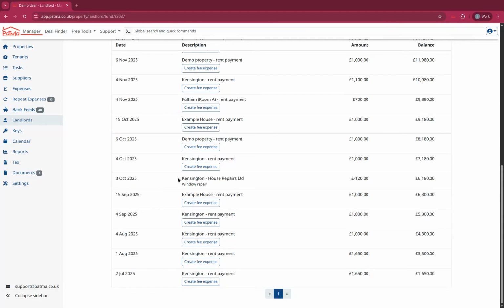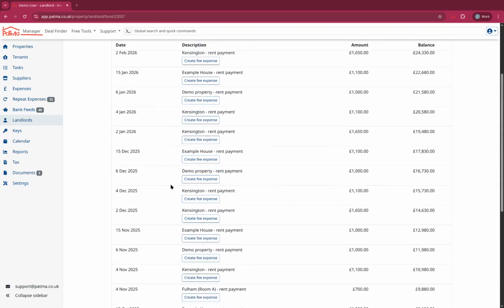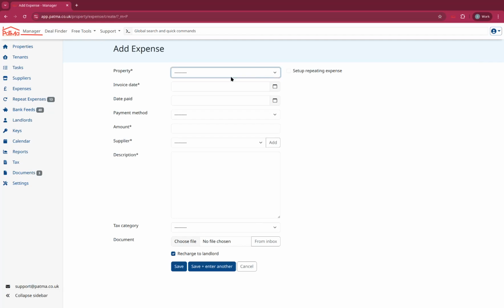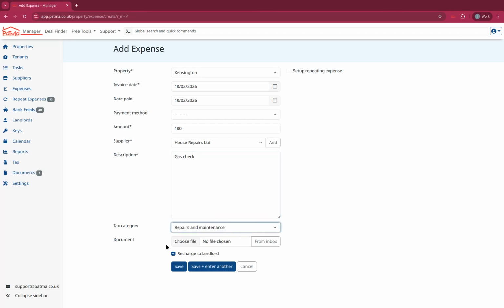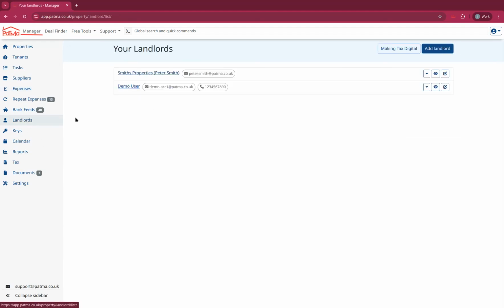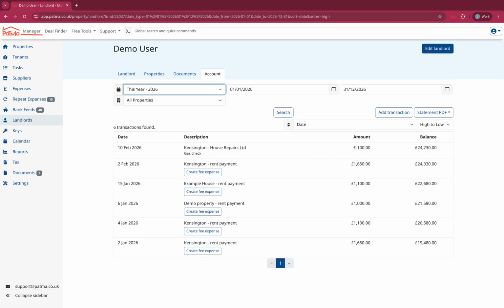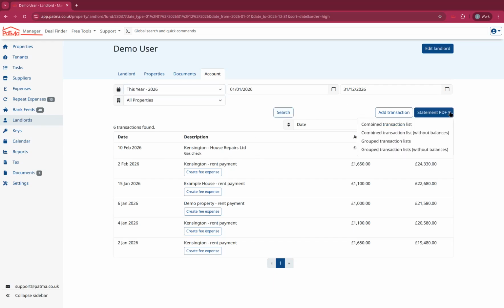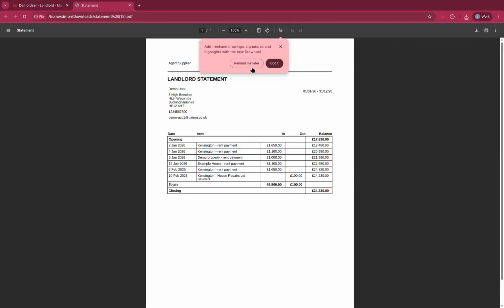How to Recharge Expenses to Landlords in PaTMa (Agent Guide)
This short tutorial shows how letting agents can create and recharge expenses to landlords in PaTMa.

From adding a new expense to ensuring it appears correctly on landlord statements, this walkthrough explains the full process.

🔎 In this video:
• Creating a new expense for a property
• Marking expenses to be recharged to landlords
• Viewing expenses on landlord statements
• Exporting statements as PDFs

This quick guide helps agents accurately track and recharge expenses, keeping financial records clear and transparent.